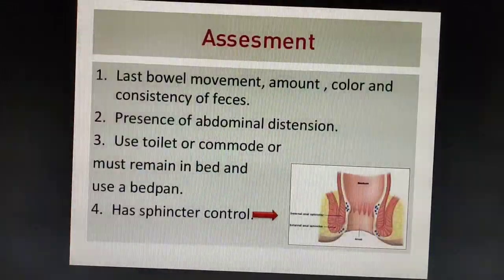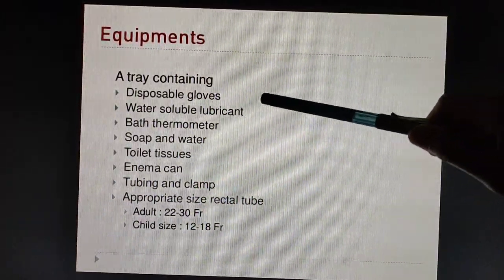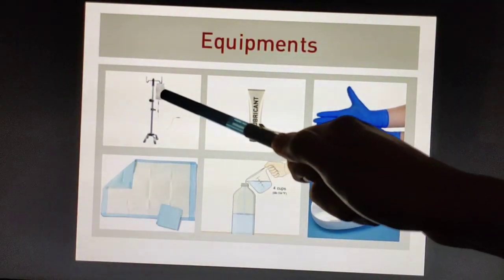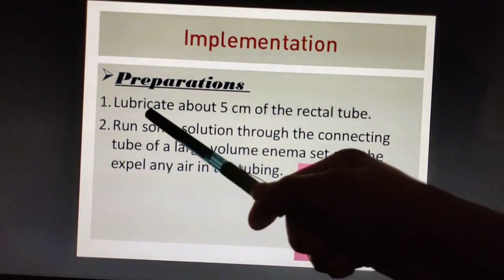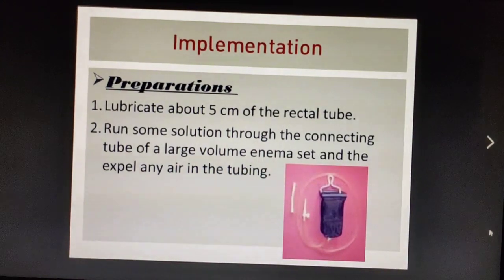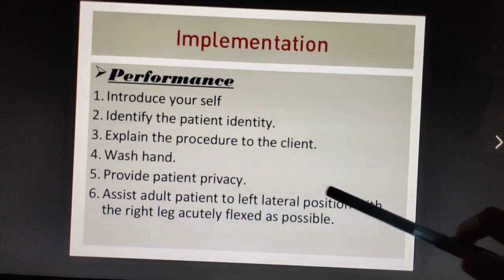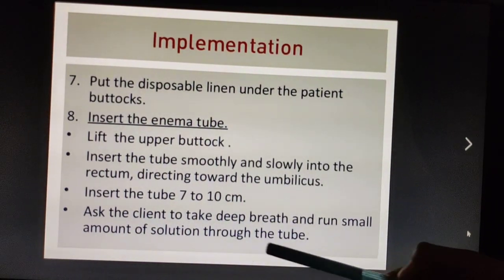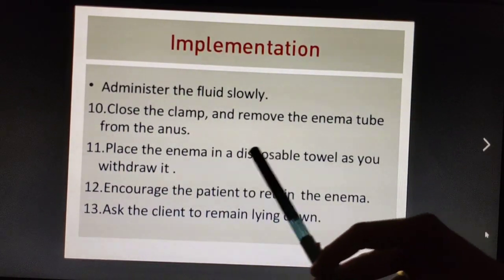Procedure or Administration of an ENEMA